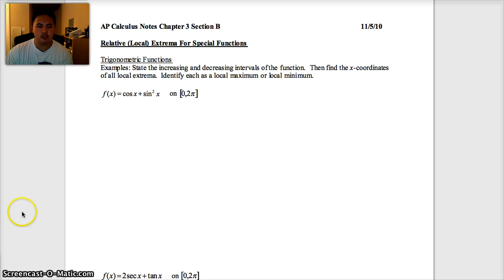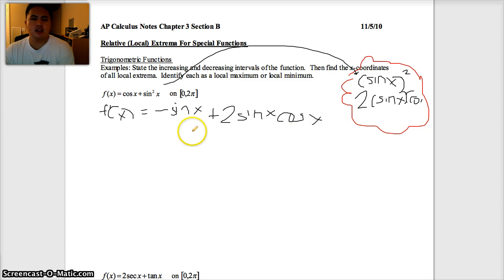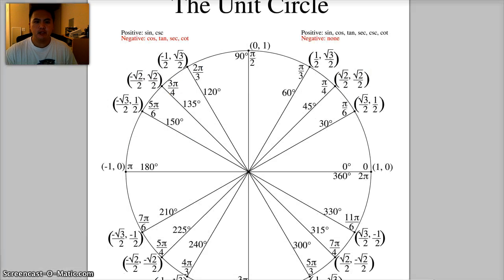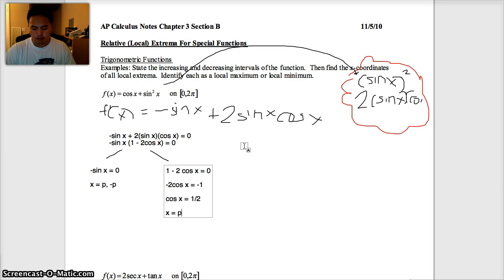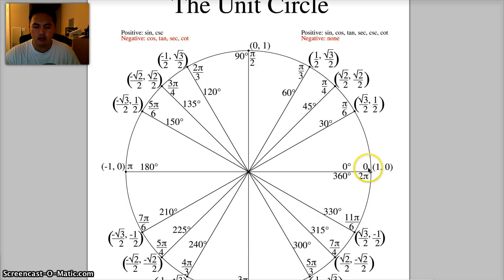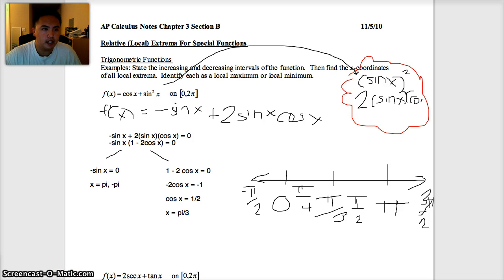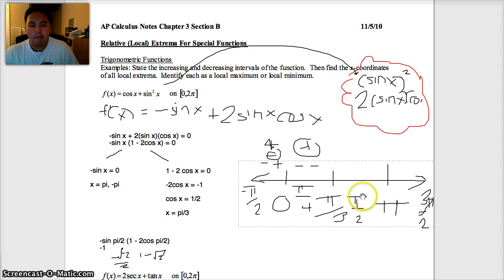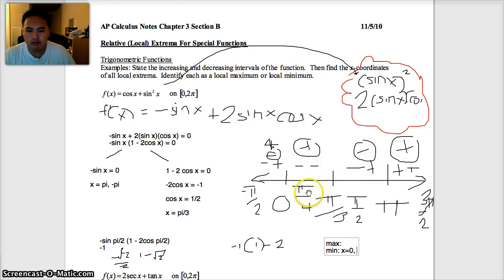AP Calculus - N23 - Local Extrema of Trig Functions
Using derivative to find the local min's and max's of trig functions.